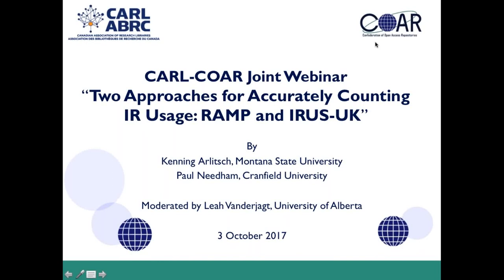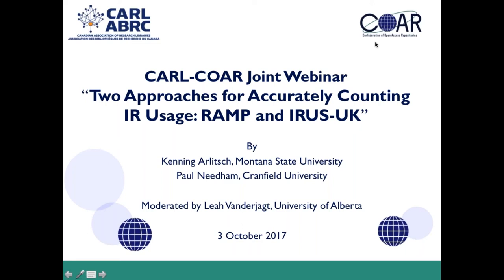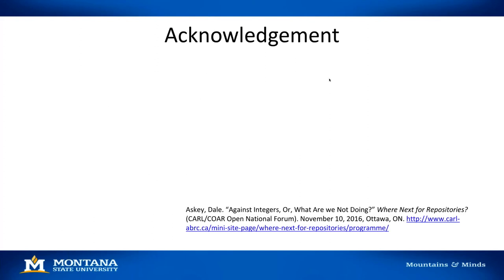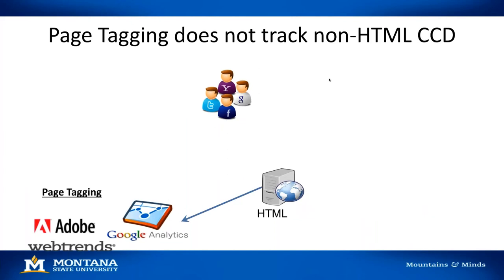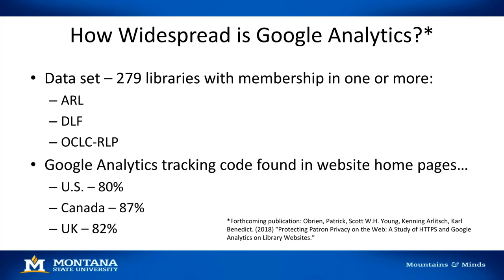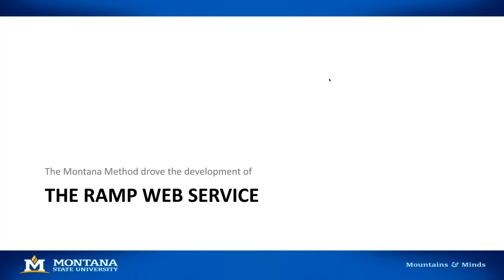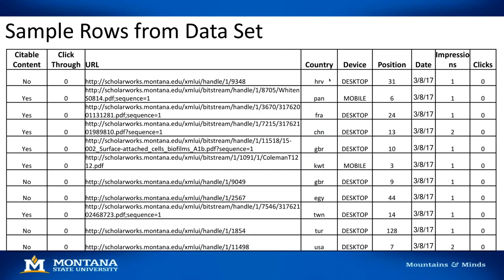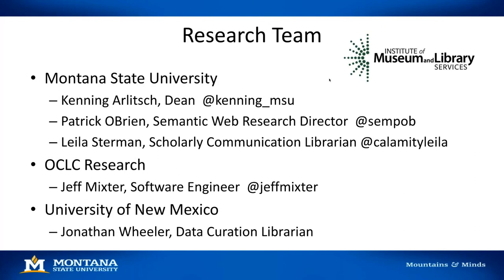RAMP: Repository Analytics & Metrics Portal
Cite as: Arlitsch, Kenning. (2017, October). RAMP: Repository Analytics & Metrics Portal: Accurately measuring citable content downloads from institutional repositories.

This presentation explains the reasons for the inaccuracies in most IR download counts and will introduce a new web service called Repository Analytics and Metrics Portal (RAMP), which provides much more accurate counts of file downloads to IR managers, with almost no installation or training requirements. Aggregated data collected with RAMP also creates the potential for interesting new streams of research about IR. RAMP was developed with funding from the Institute of Museum and Library Services.